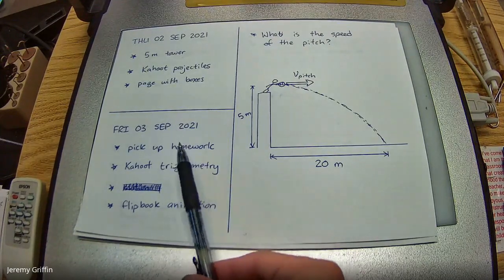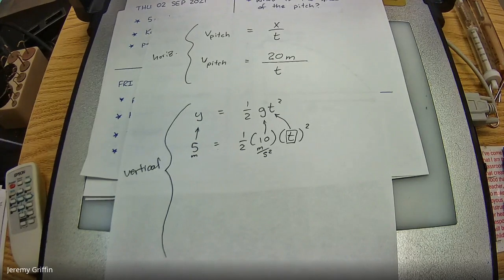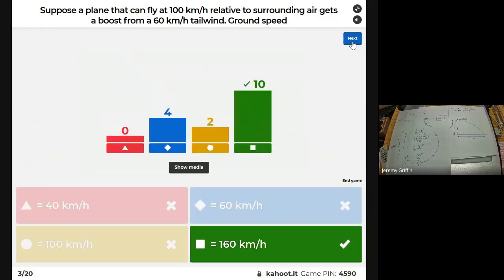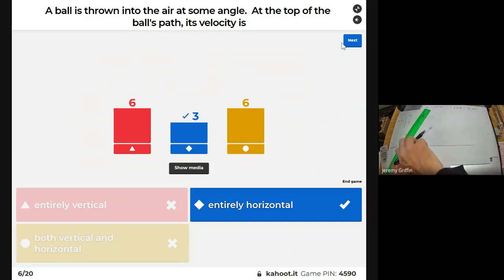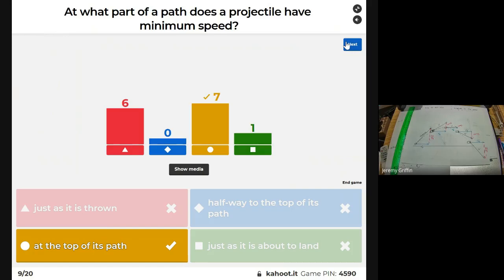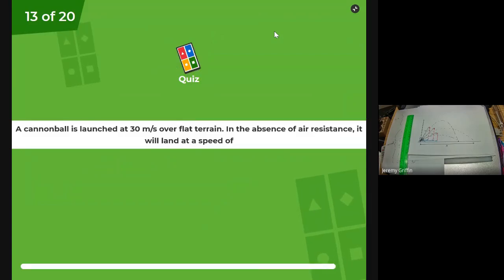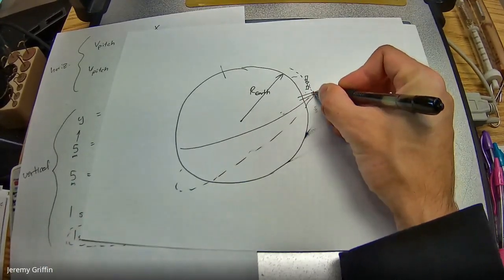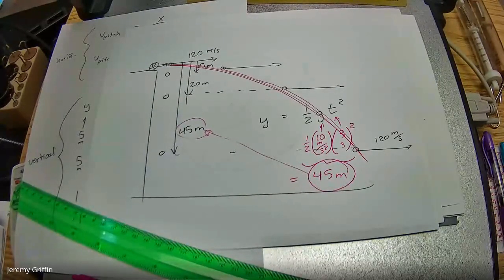2021 0902 Physics Day 18 (Honors)